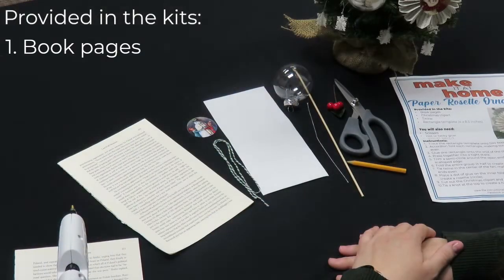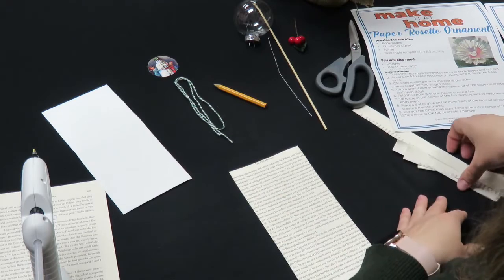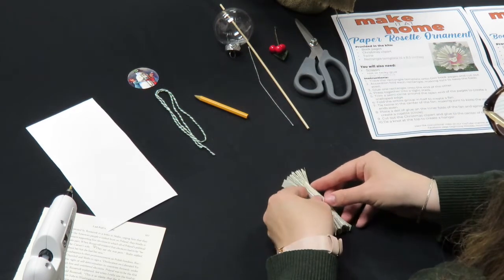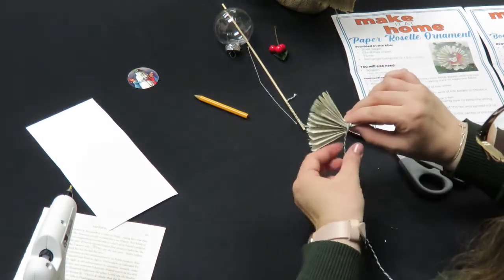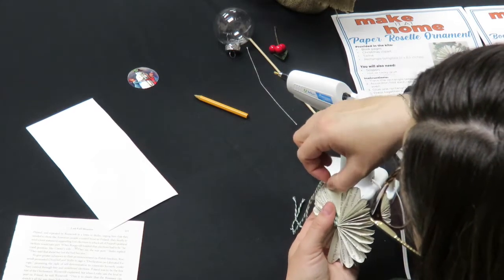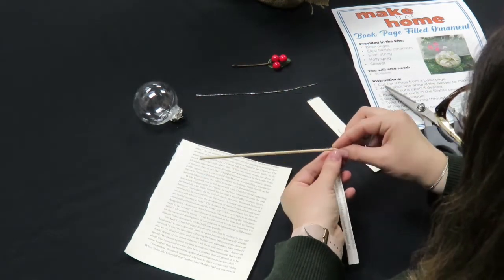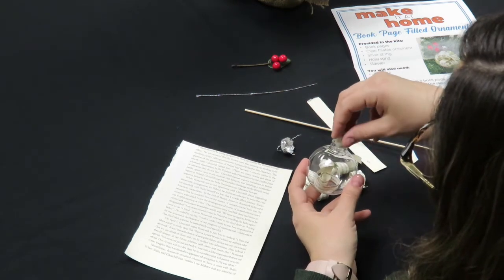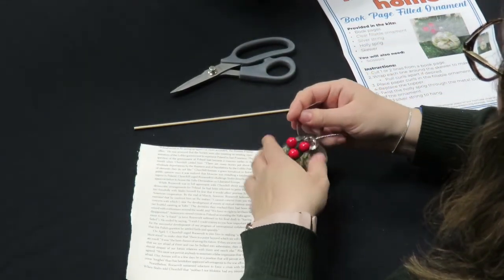Make It At Home: Book Page Ornaments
Gather your supplies, because it's time to Make It At Home!

This month, Mandi will show you how to make 2 ornaments using discarded book pages! Supply kits are available at the Information Desk beginning Monday, November 7 on a first-come, first-served basis.